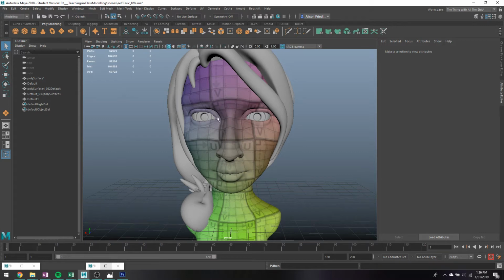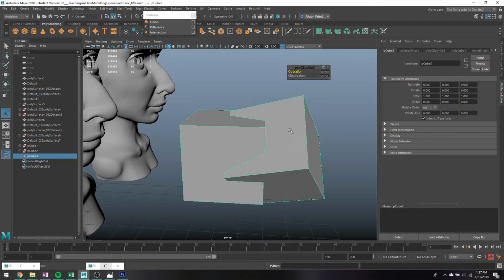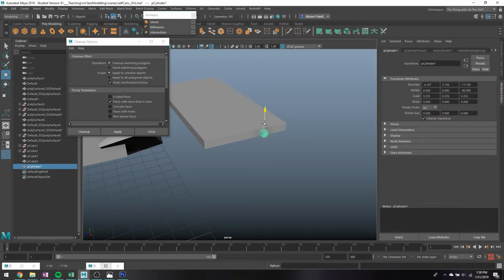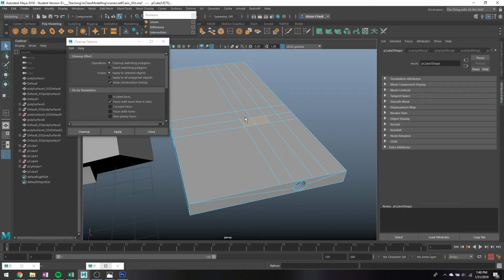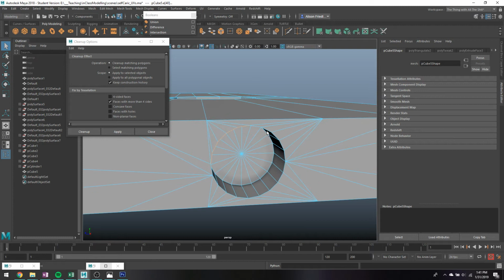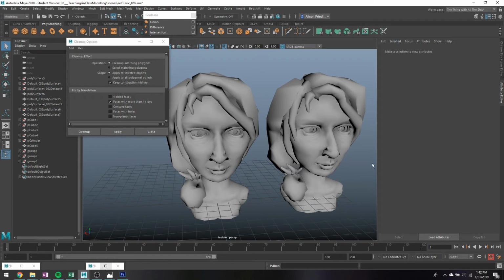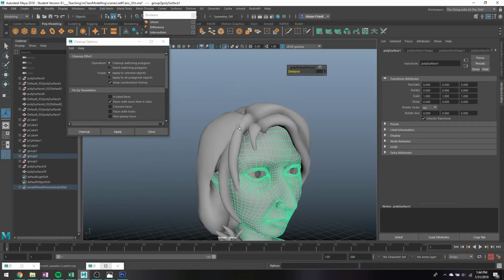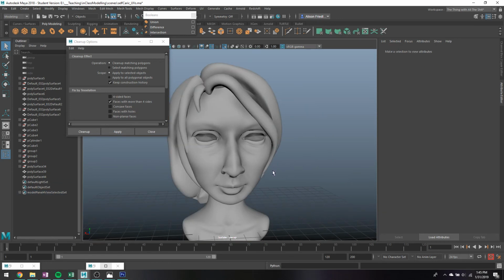Booleans...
TLDR: please don't use them for this class, the video explains more why they're kind of gross...